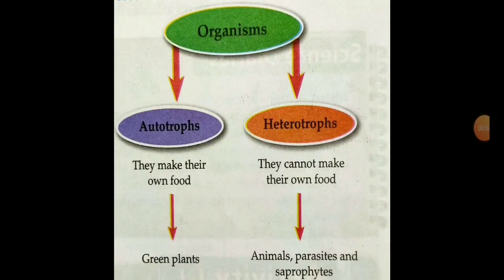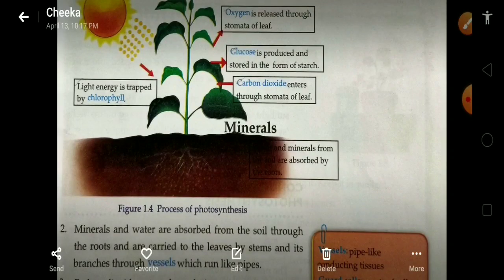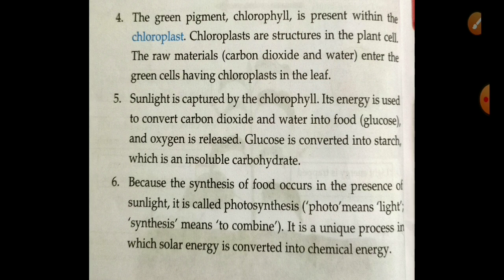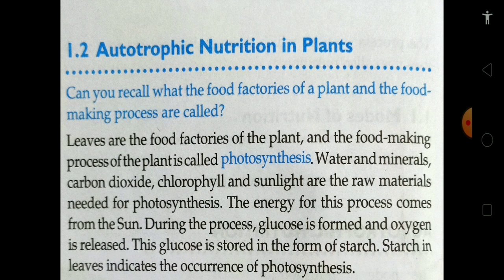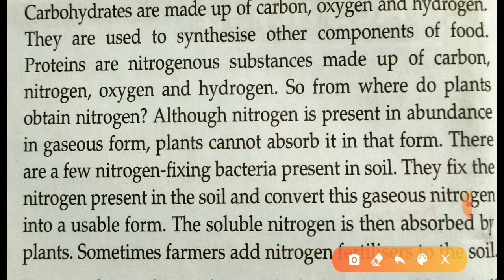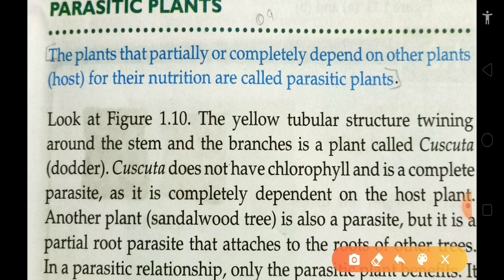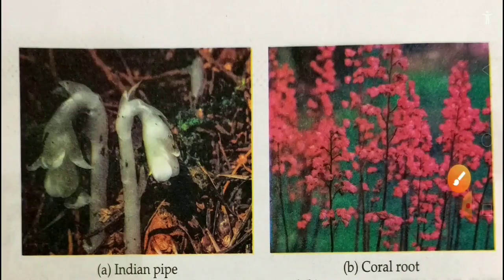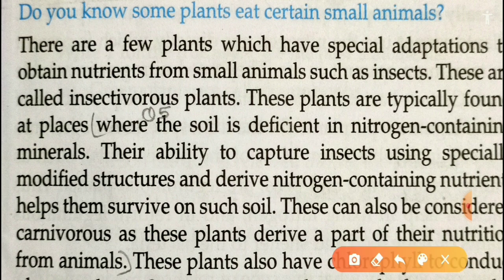Heterotrophic nutrition in plants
Dr Anil education